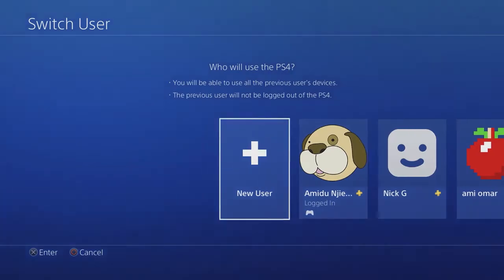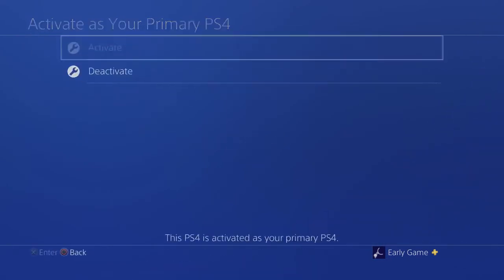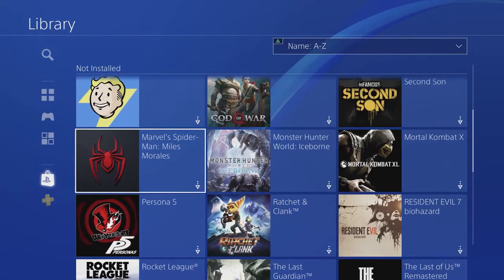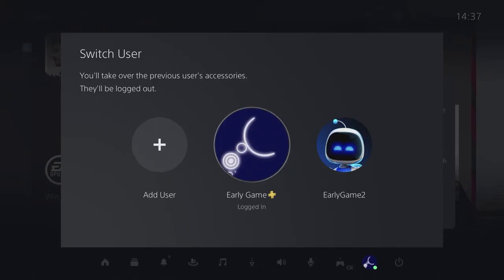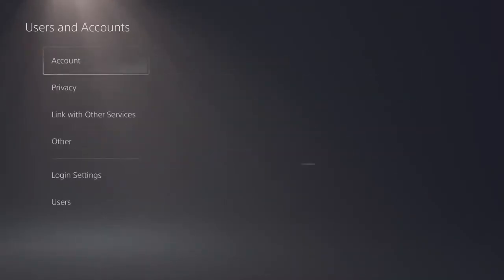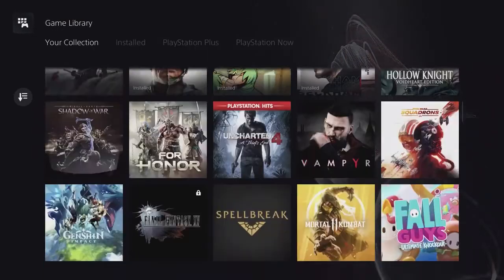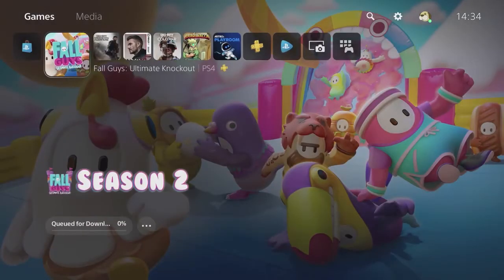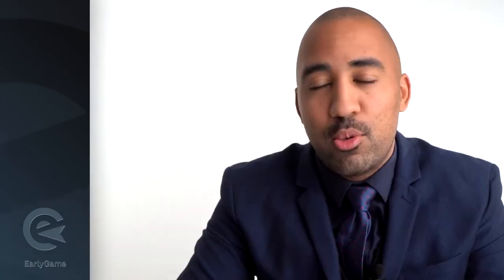How to Get PS Plus For Free PS5 And PS4 GameShare (2022)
PlayStation plus collection ps4 and ps5 ganesharing.